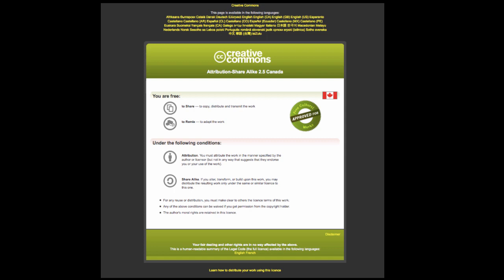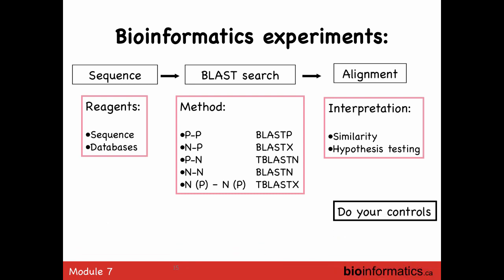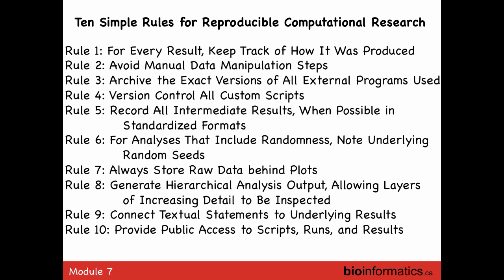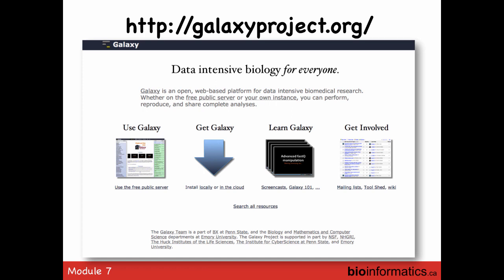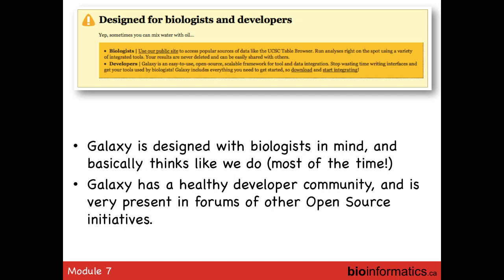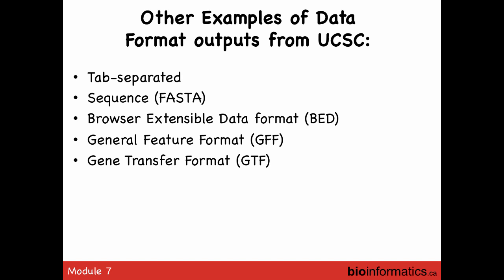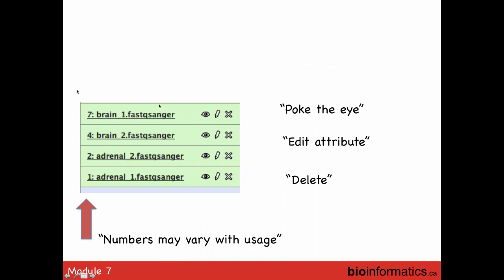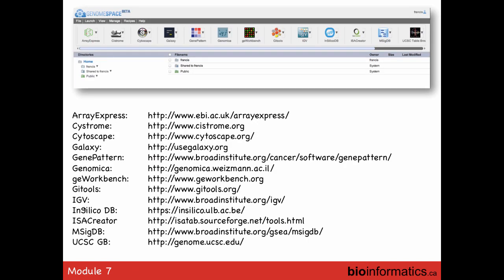Bringing it Together with Galaxy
This is the seventh module of the Informatics on High Throughput Sequencing Data 2015 hosted by the Canadian Bioinformatics Workshops. This session is by Francis Ouellette.